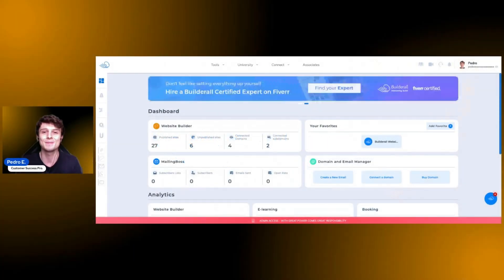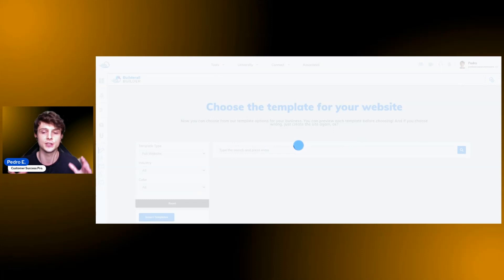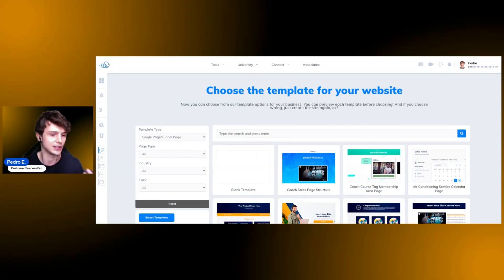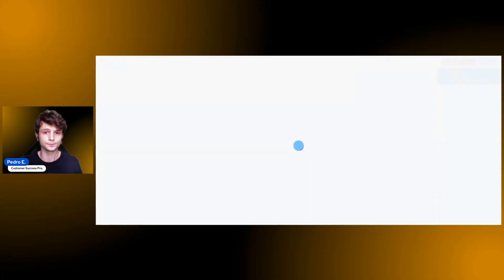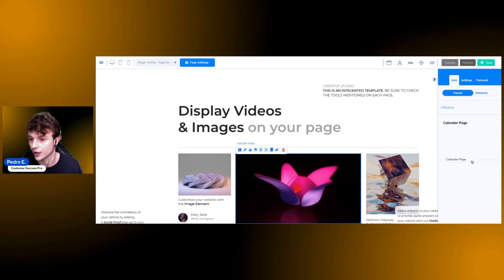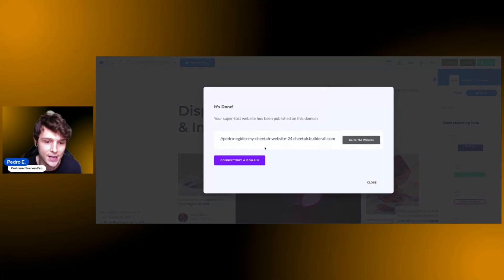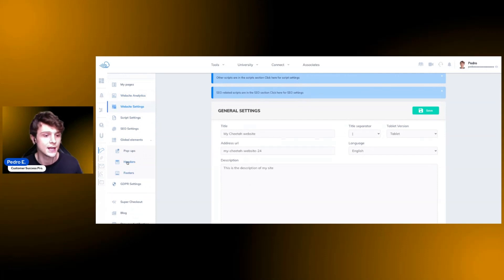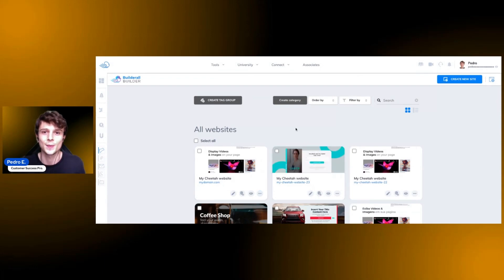Create a website and domain